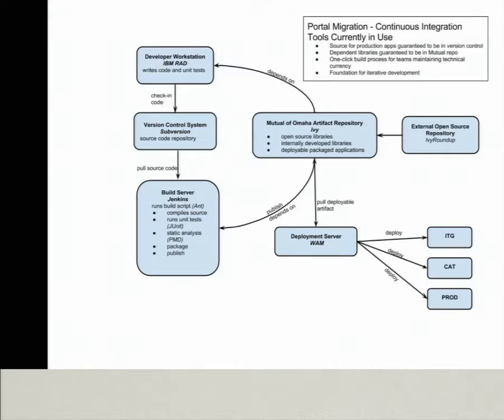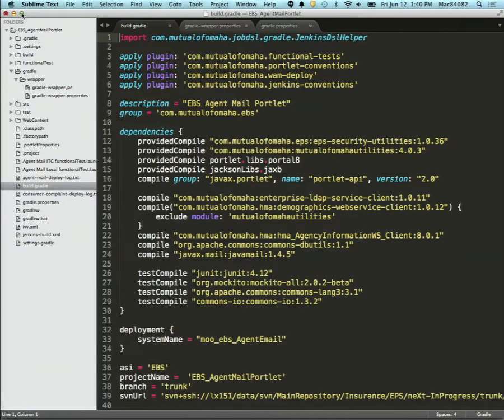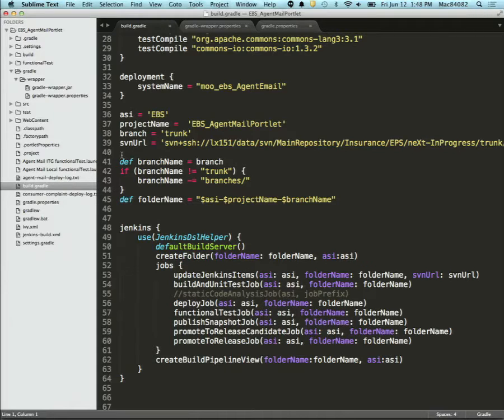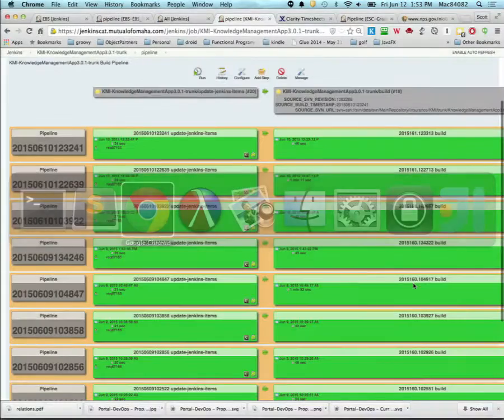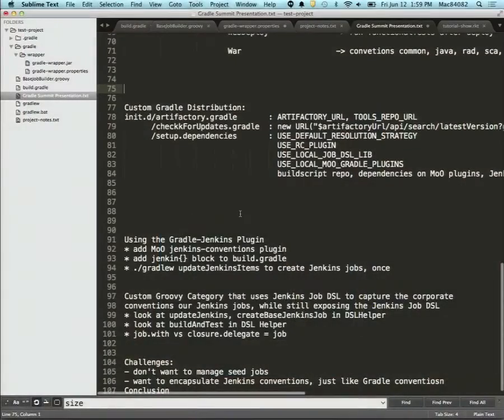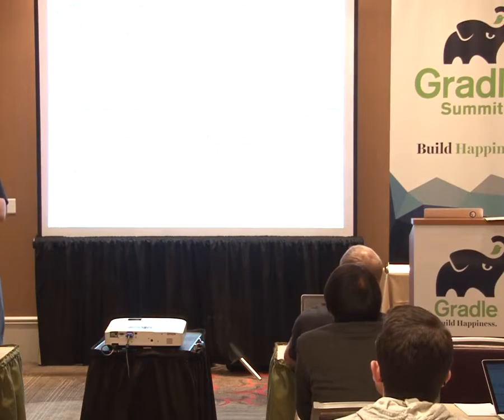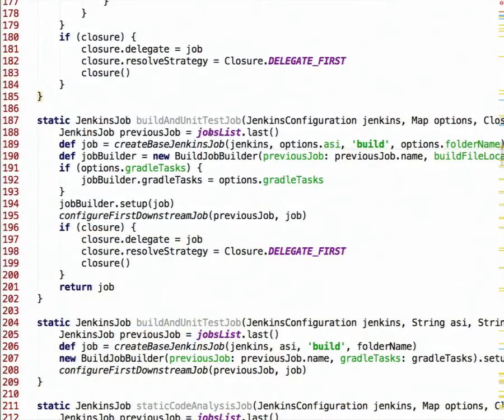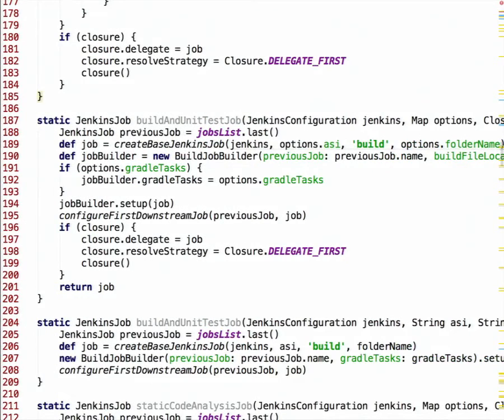Leveraging Gradle and the Jenkins Groovy DSL for a CI Pipeline at Mutual of Omaha